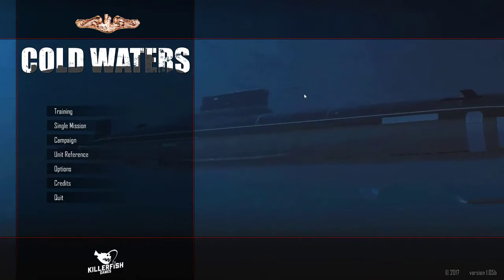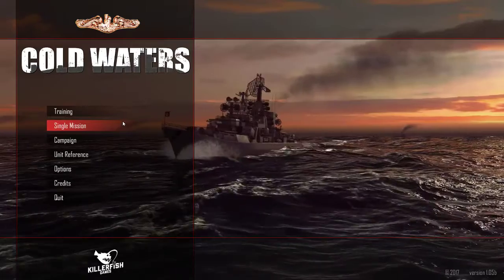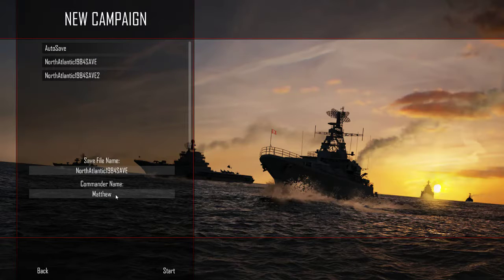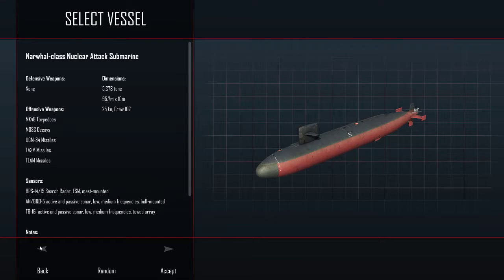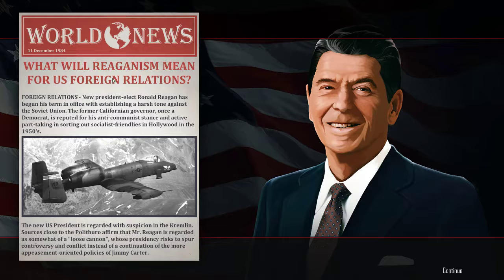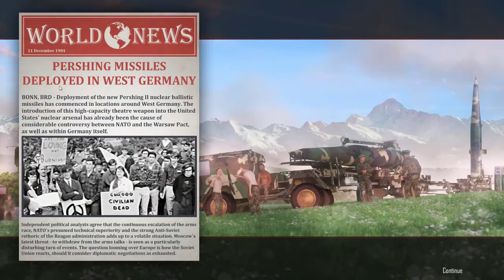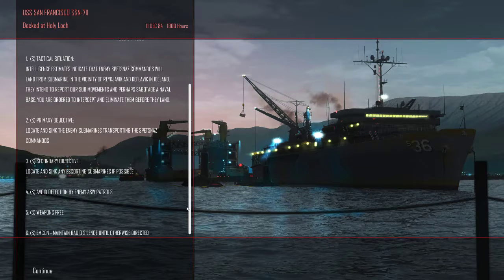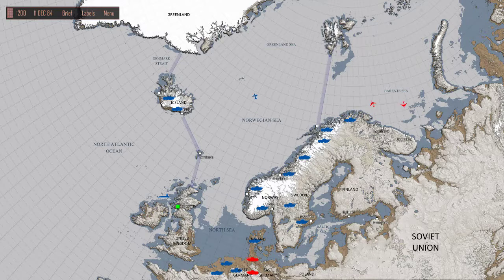Cold Waters: The War Begins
Start a 1984 campaign in Cold Waters.